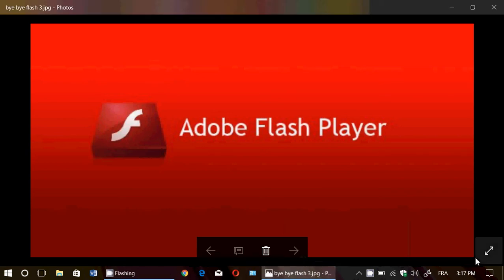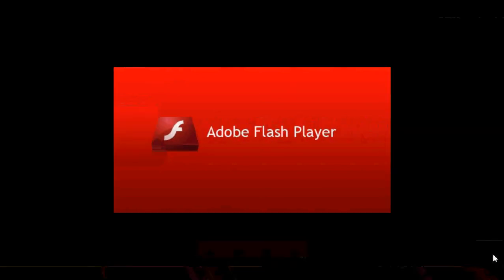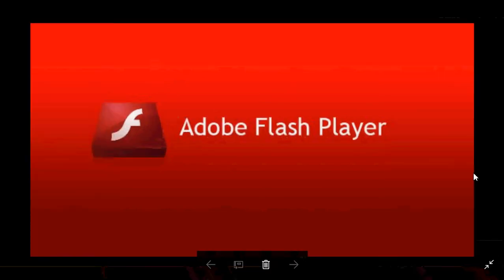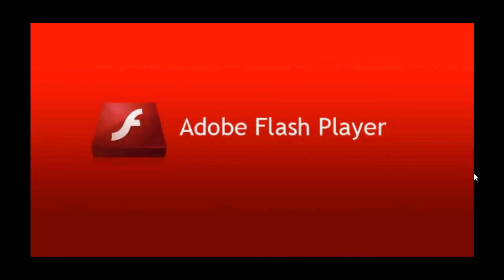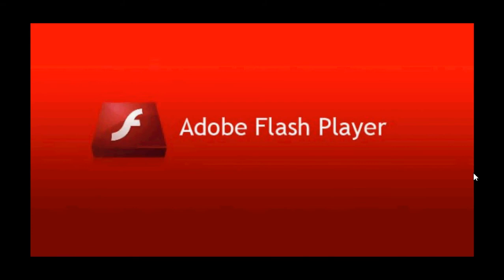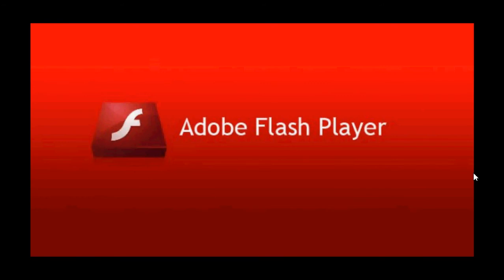Fixit Great News BYE BYE Flash player will be phased out in 2020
In a great move, Adobe finally pulling the plug on Adobe Falsh player by the end of 2020